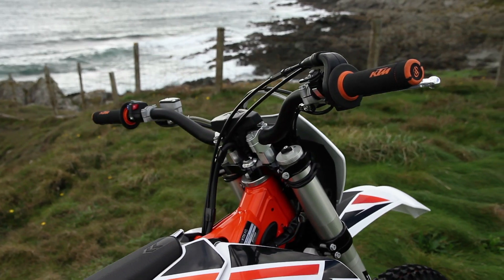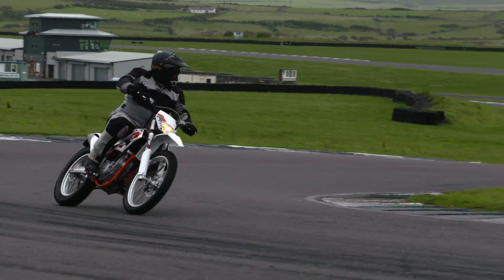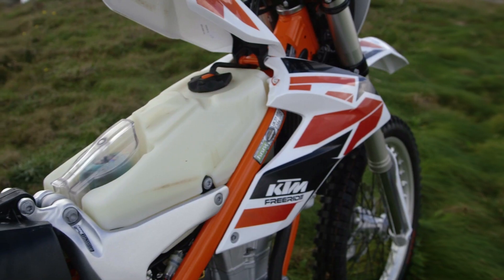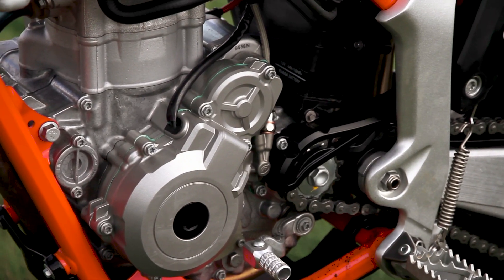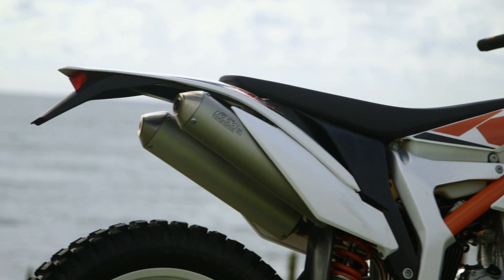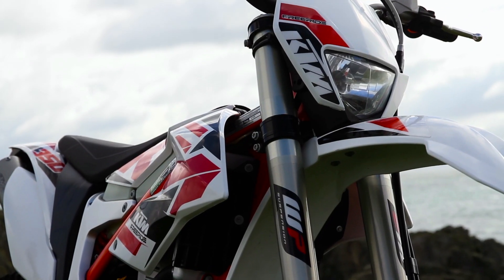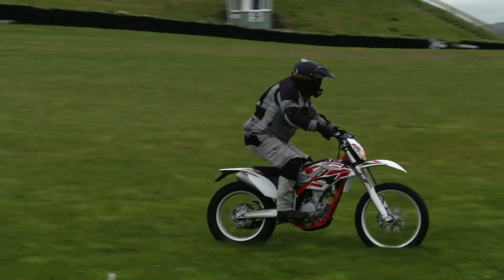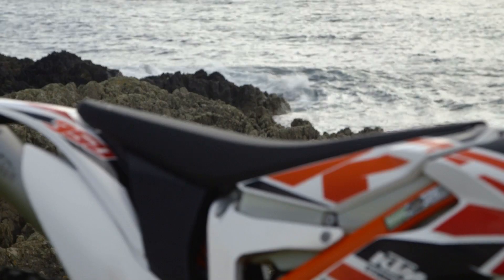2015 Best Enduro - KTM Freeride 350 - Best Bike Awards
The Freeride 350 is perfect for off-road hobbyists. It’s bags of fun to ride and ridiculously light. Although not intended for road work, our judges were surprised by its on-road manners, too.

We're just as passionate talking about bikes as we are about cars. Check out the latest new bike reviews from Auto Trader’s editor-in-chief Jon Quirk.